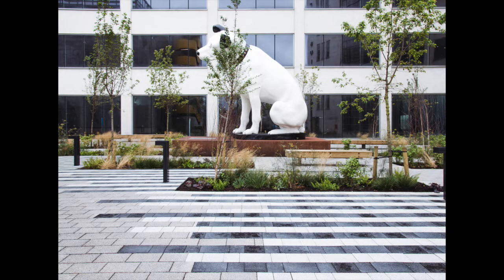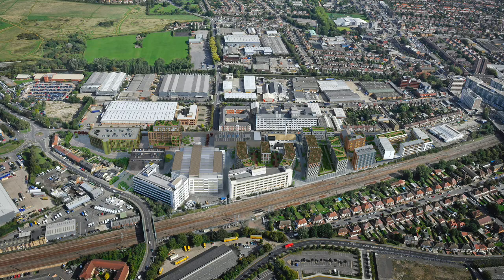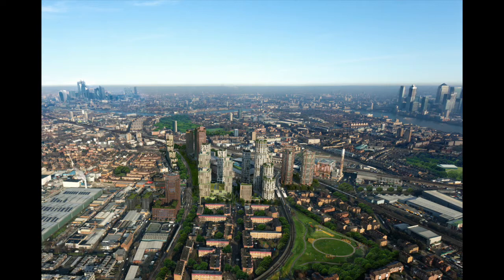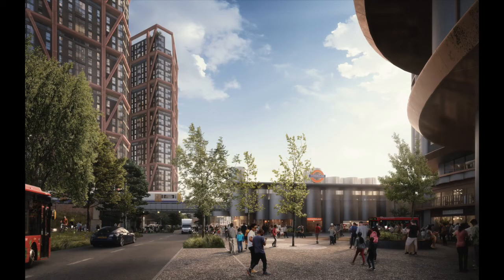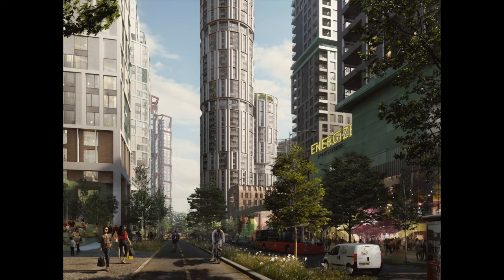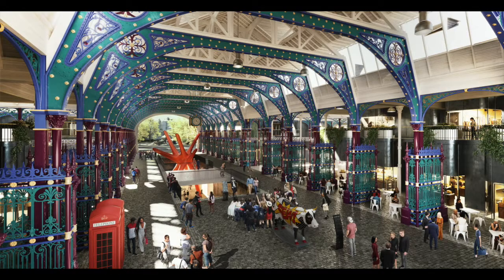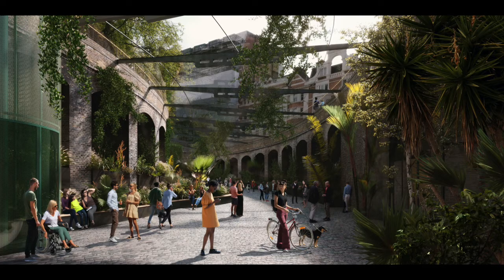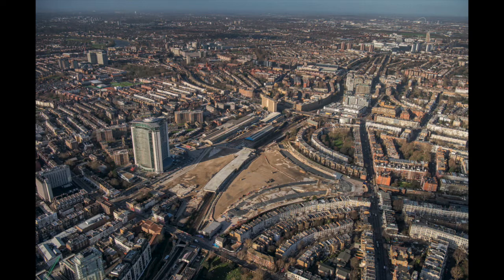Poetry and pragmatism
Studio Egret West have won projects on major sites across London including Earl’s Court and Smithfield Market. David West talks about the masterplans – or ‘frameworks’ – for these areas and the practices mission to deliver memorable places that surprise and delight.